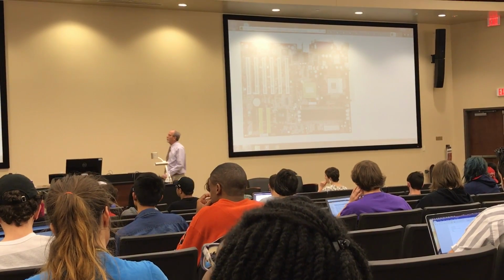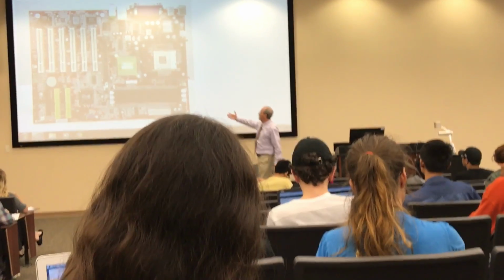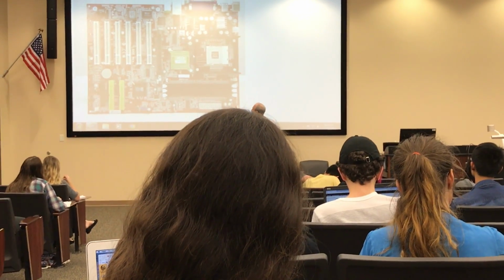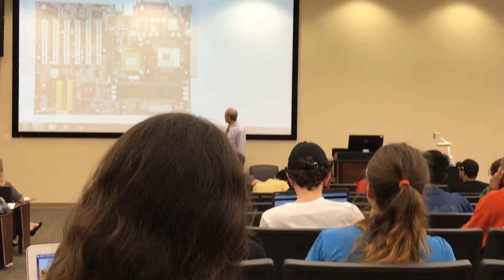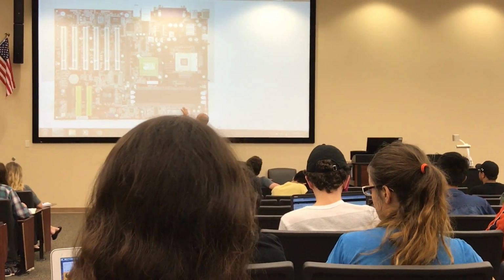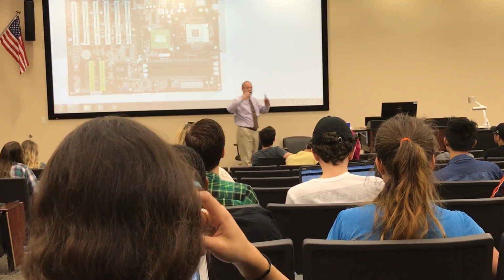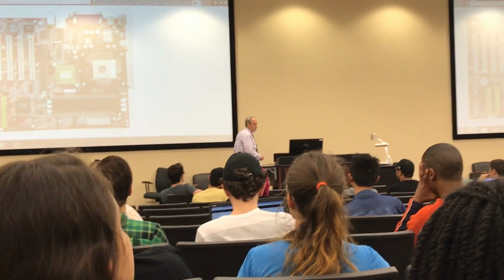Lecture 10/28/16 pt 2